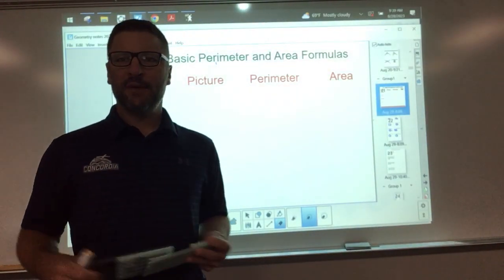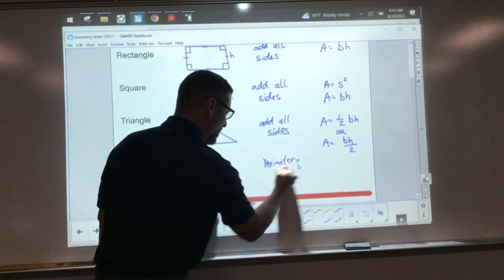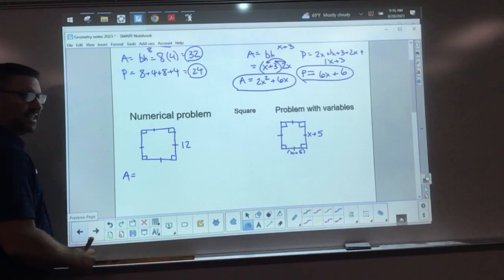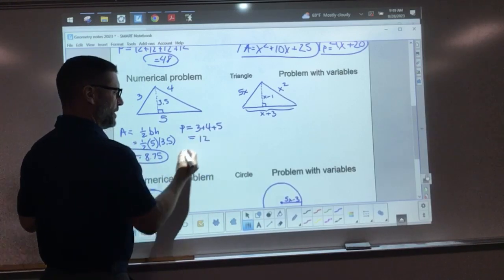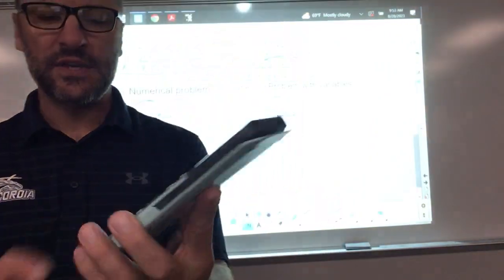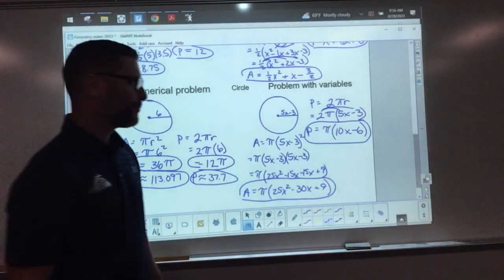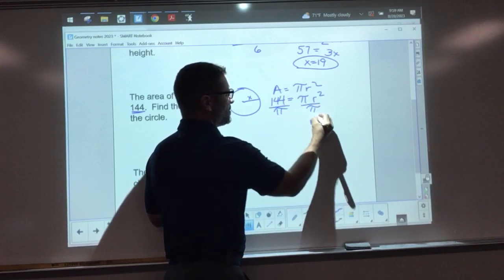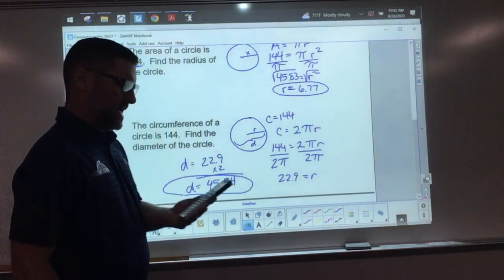1.5 Geometry perimeter area intro